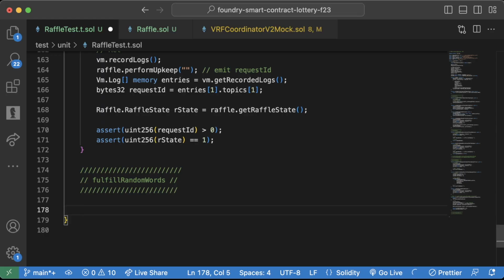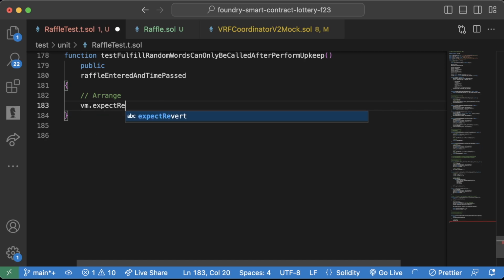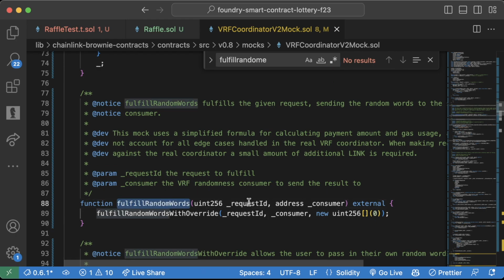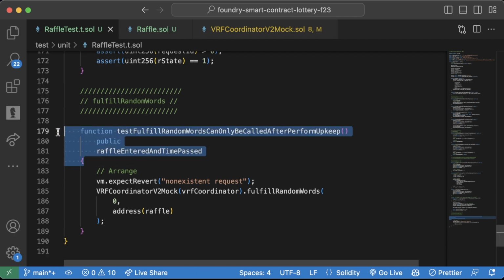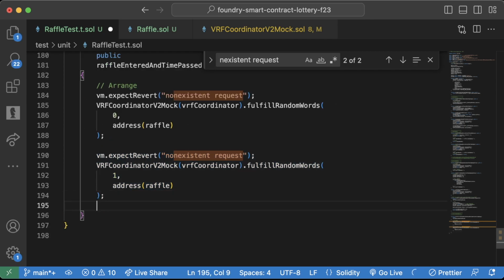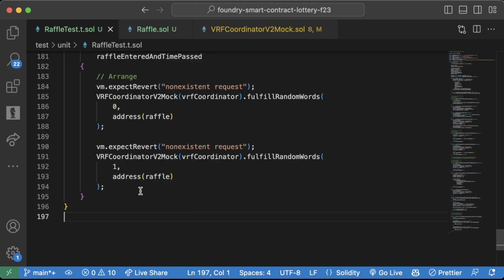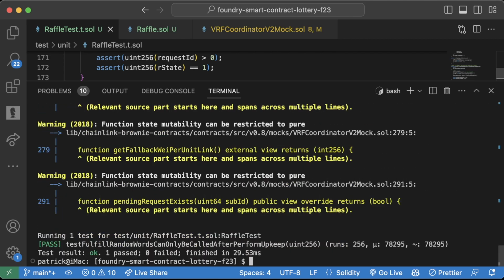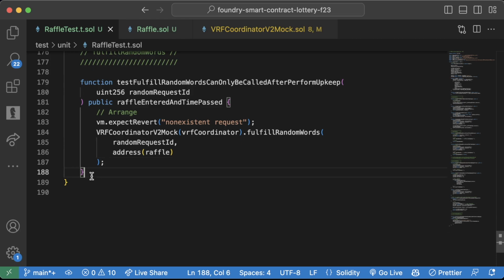Lesson 9 Part 29 | Intro to Fuzz testing - Solidity & Foundry Full Course